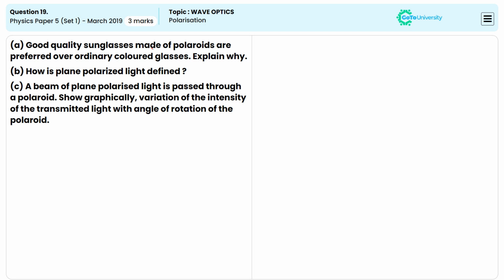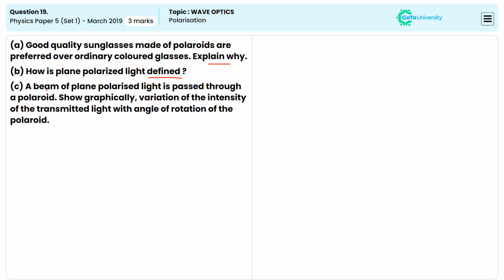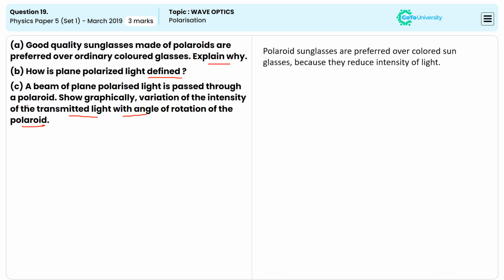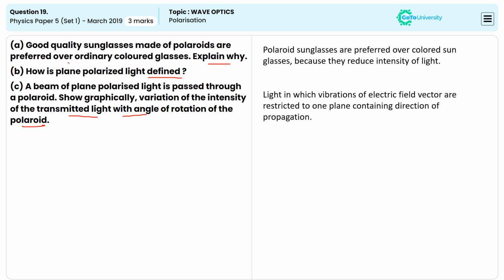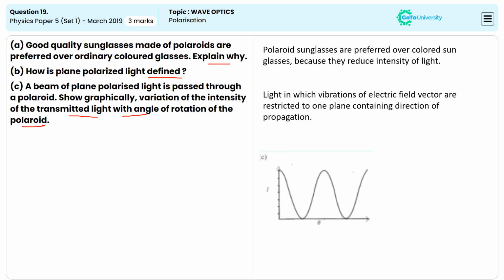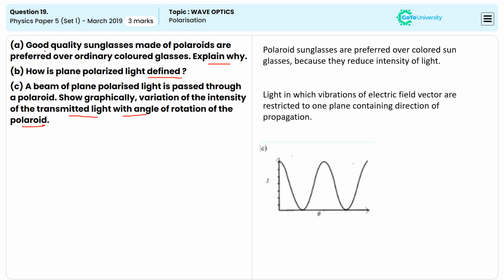Understanding Polarisation: Q19 in Wave Optics | CBSE 2019 Paper 5 Set 1 Comprehensive Review